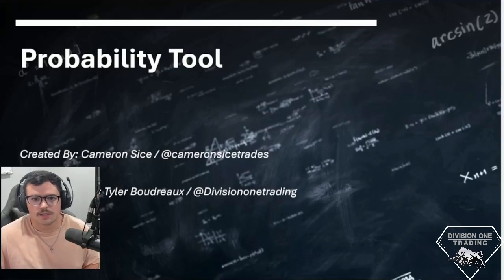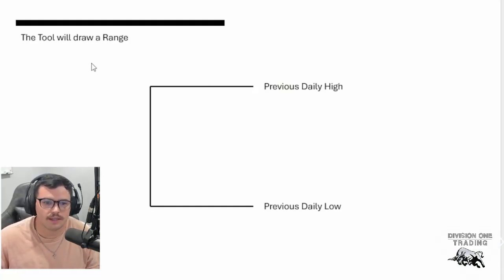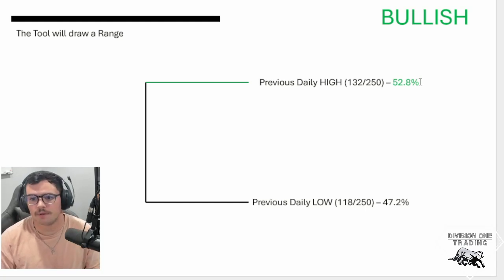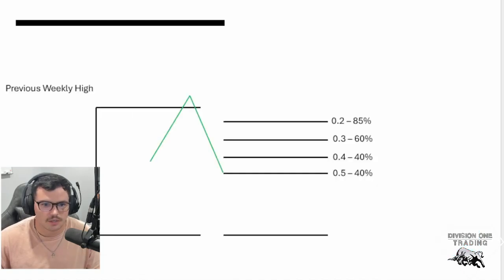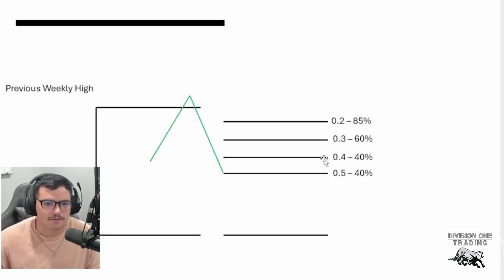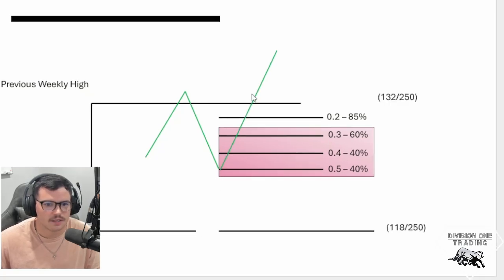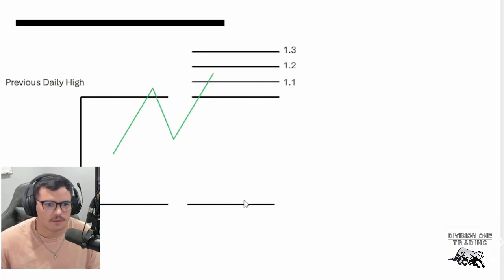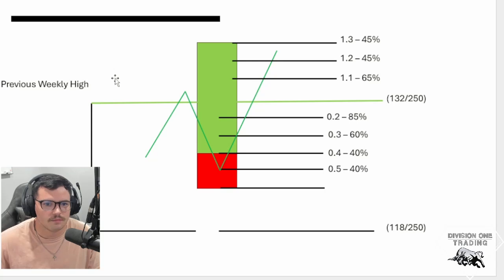HTF TOOL OVERVIEW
In this YouTube series, we dive deep into Trade Buddy's revolutionary Higher Timeframe Probability Tool. This tool provides exact probabilities of key levels being hit, giving traders the edge they need for smarter, more confident decisions.

Learn exactly how to use this game-changing tool and take your day trading to the next level. Click the link below to access the tool and our automated signals today! 🚀

Plus, don’t miss out—our fully hands-free, automated signals are launching soon. Be sure to reach out and secure your spot!

🔗 Want Access to Our Tools and Systems?
to start using Trade Buddy today!

💡 What You’ll Learn:
Master the fundamentals and advanced strategies of trading.
Leverage technical and fundamental analysis for smarter decisions.
Automate your trades with cutting-edge signals designed to give you an edge.
🎓 Education for Every Trader:
From beginners to pros, we offer insights into market psychology, risk management, price action, Fibonacci retracement, and more.
Join a growing network of traders on the path to financial freedom. Gain real-time market insights, free signals, and actionable strategies to stay ahead.
🎥 Popular Topics Covered:
Forex strategies, day trading, stock market tips, candlestick charts, live trading, price action techniques, and much more!